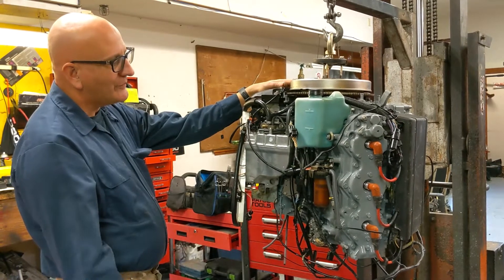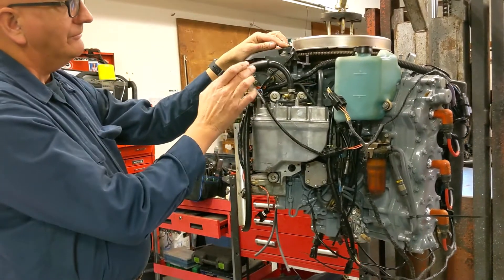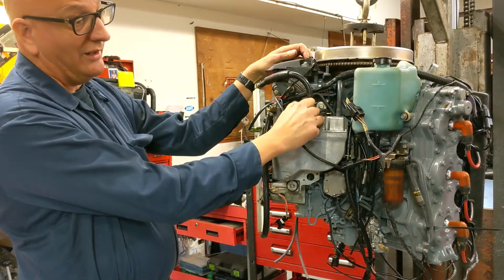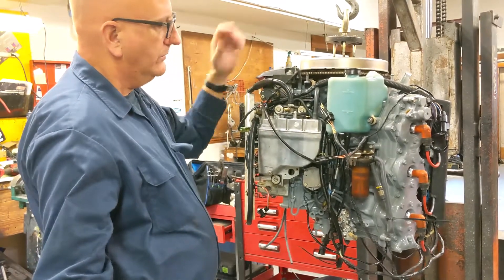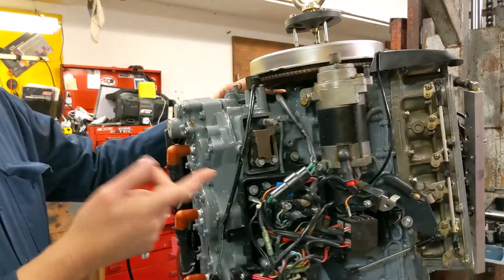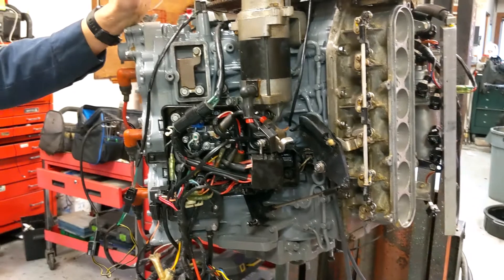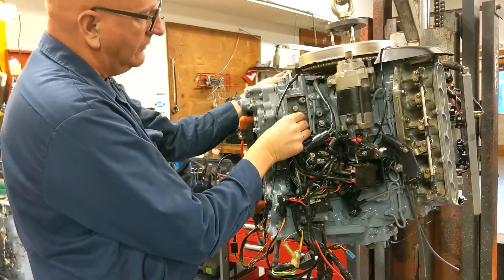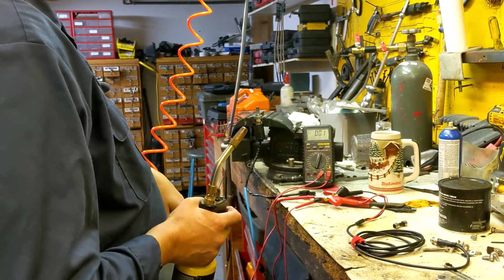Remanufactured 2000 Yamaha 200HP Walkthrough + O2 Sensor Testing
Tim, owner of Outboard Exchange LLC, walks you through a rebuilt 200HP Yamaha powerhead. He also shows how to test an O2 sensor as well as why it's so important to have one in working order.

outboardexchange.net